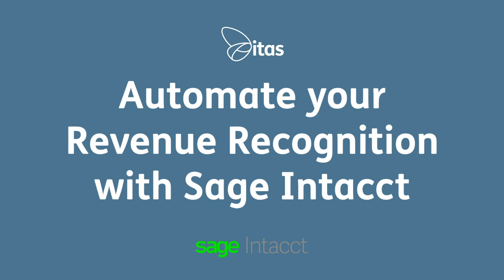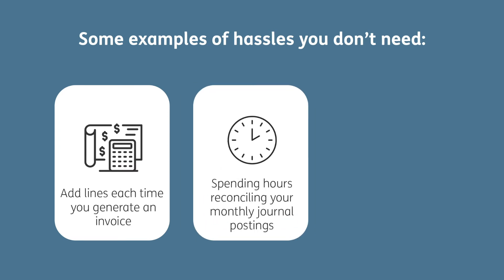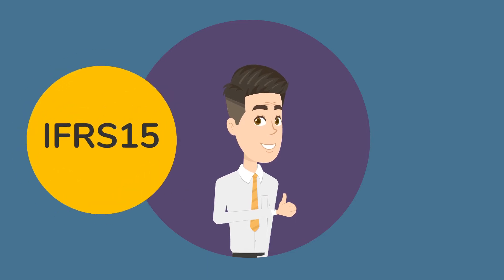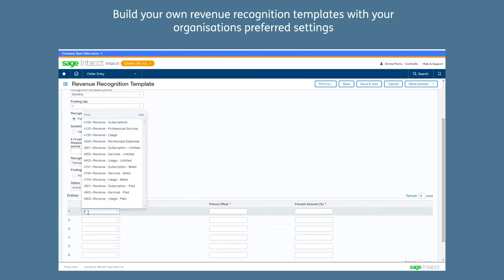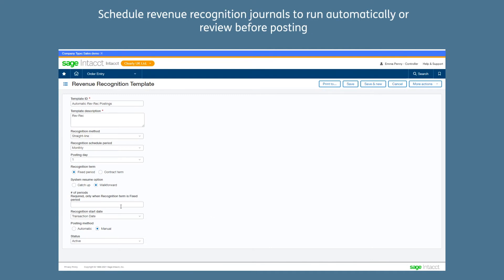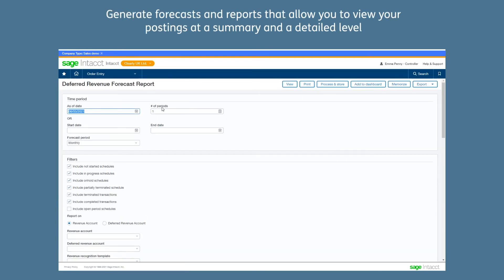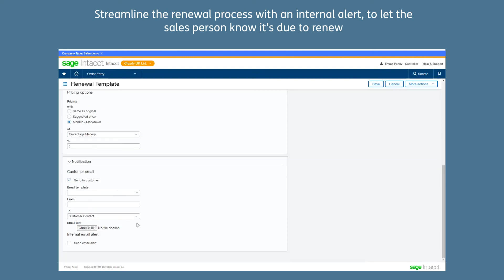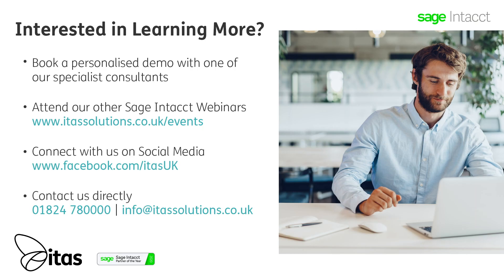Sage Intacct Revenue Recognition | Automate your Revenue Recognition with Sage Intacct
With Sage Intacct's Revenue Management you can get out of spreadsheets and into automated revenue recognition, in your accounting software, where it should be. Sage Intacct's Revenue Management allows you to build your own rev rec templates, pro-rata recognition postings, automatically calculate days, schedule rev rec journals and generate forecasts and reports at both a summary and detailed level.

If you would like to speak to the multi-award-winning Sage Intacct Partner of the year (and Cloud Accounting specialists!) you can get in touch with us via our website, via email or phone at 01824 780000